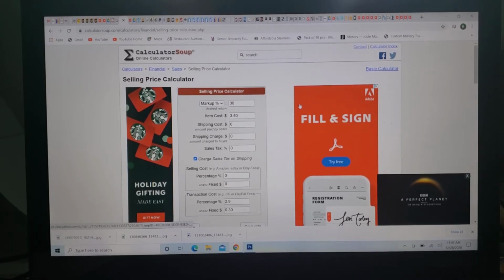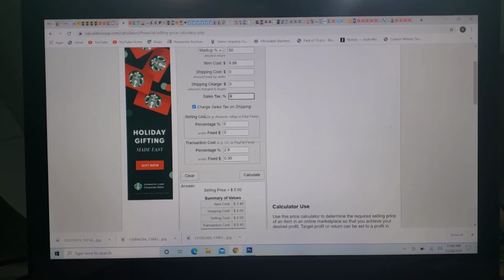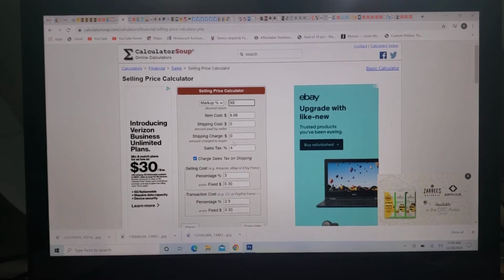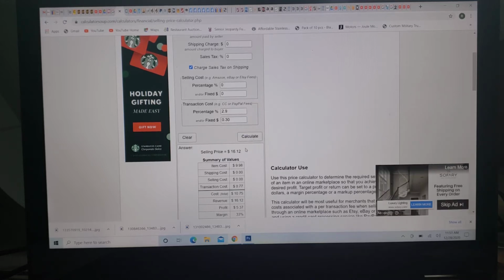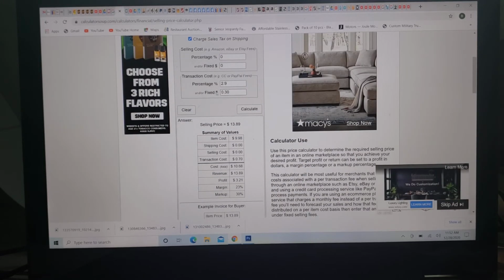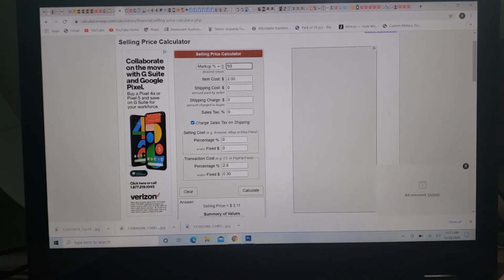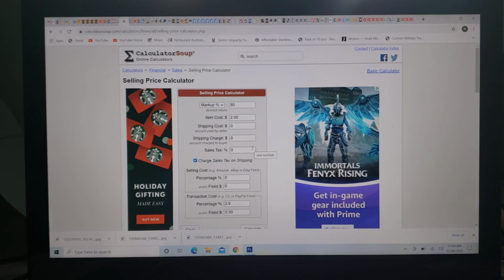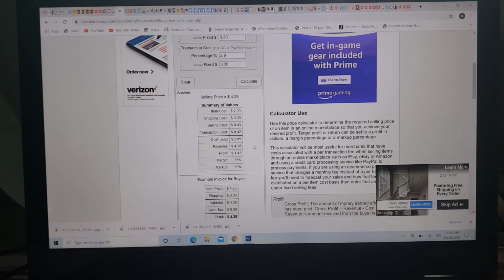Free Program For Percentage on Markups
pricing program

If you need anything I have check out Bananasandpickles.com

Butcher Paper

Heat Press Pillow

Sublimation Paper

Heat Tape

Heat Gun

Epson ET15000

lamination pouches

hammer mill paper

Shrink Wraps
Bananasandpickles.com